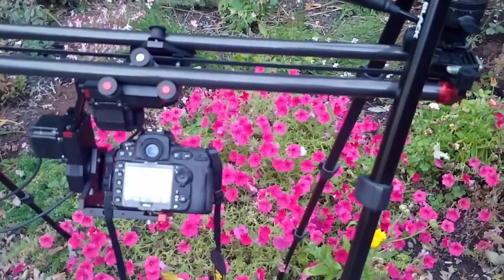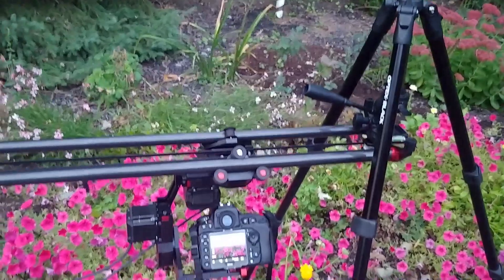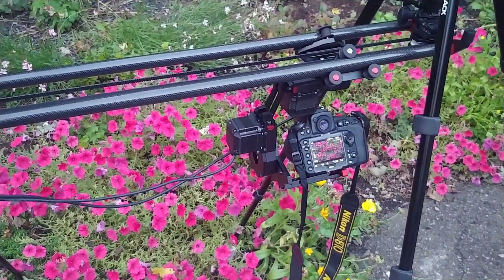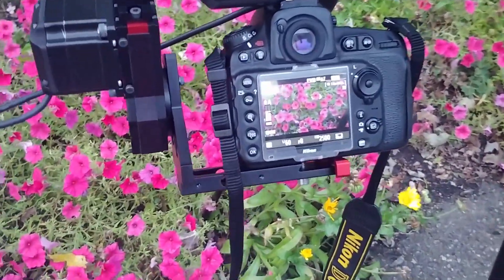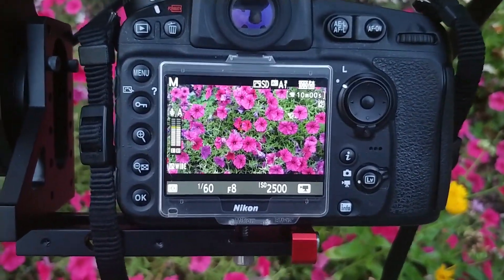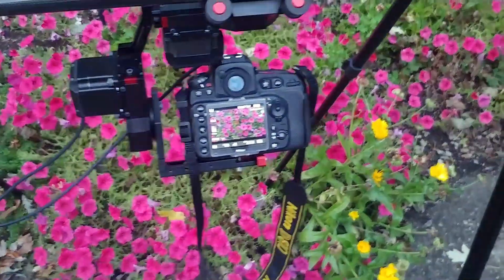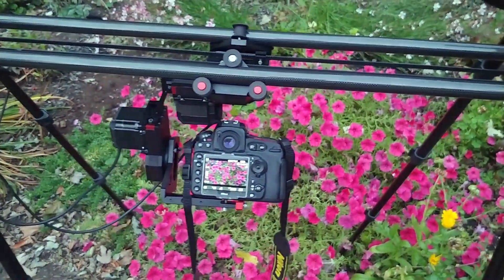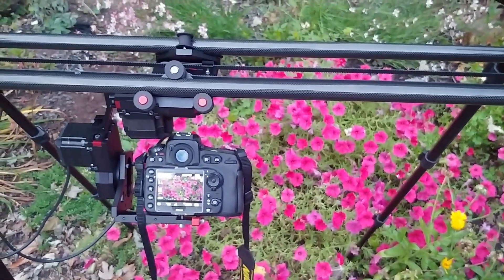Robo Camera Mount: Smooth moves in the garden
In this video, I wanted to start demoing higher quality footage that can be taken with AXIBO. These 1080 semi-macro shots are great B-roll and would probably make a good screen saver.

Notes: On the rose shot I adjusted the focus by hand to focus in on the buds. I also discovered during this shot that tripod stability matters just as much as Axibo stability.